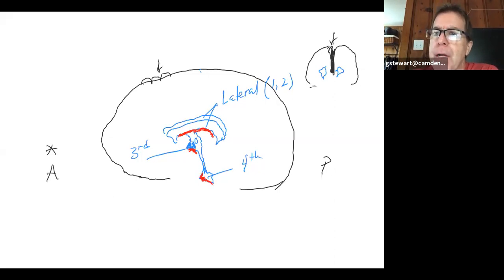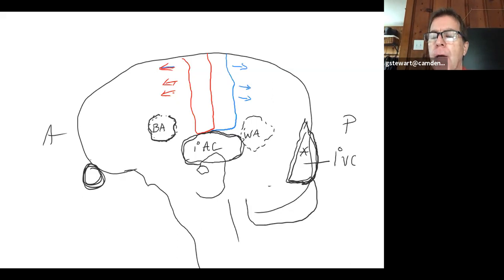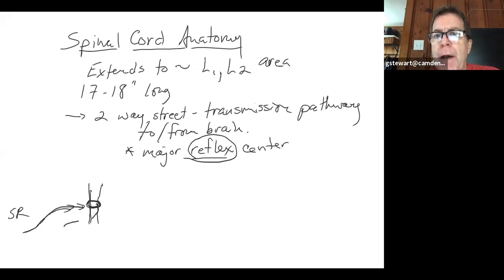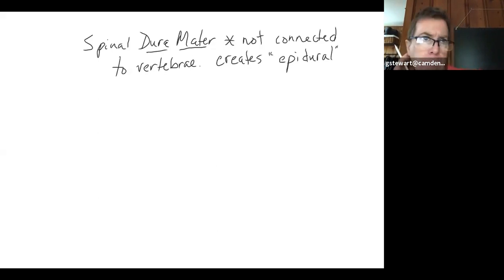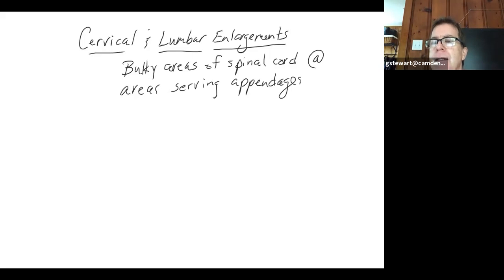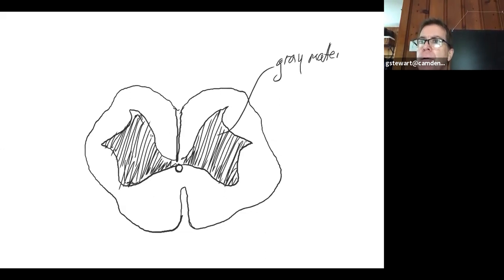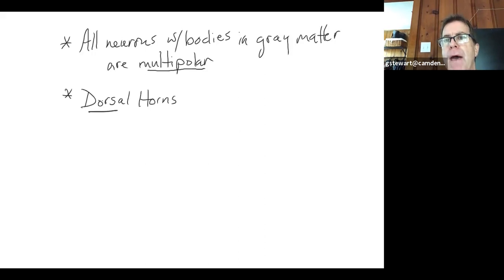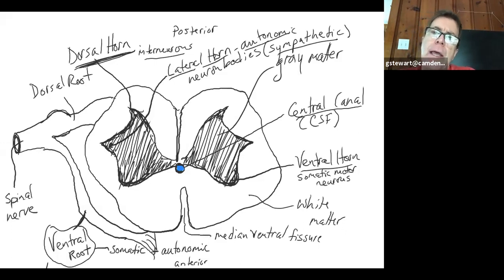Central Nervous System (Spinal Cord)